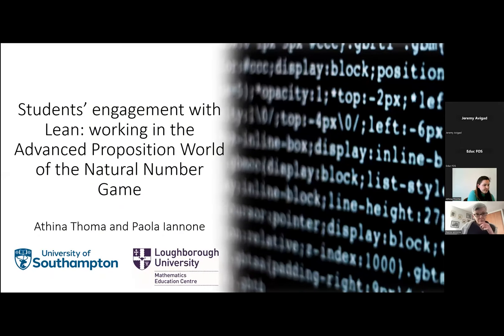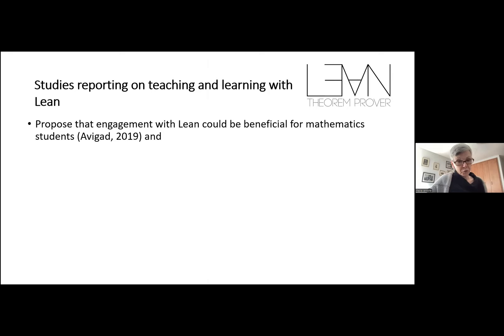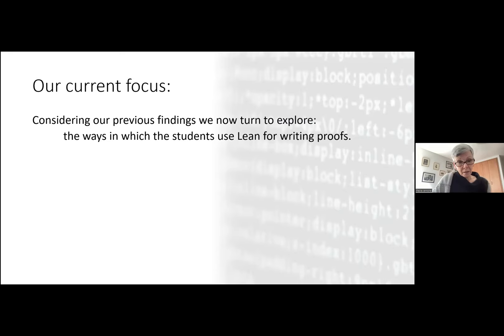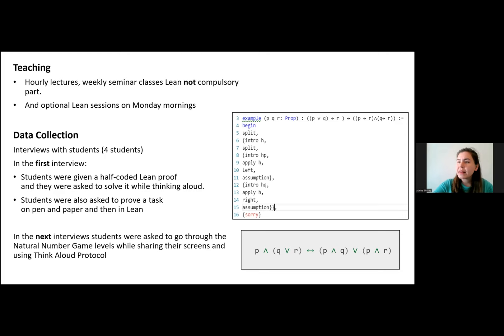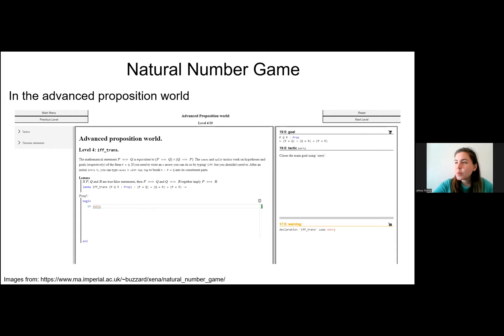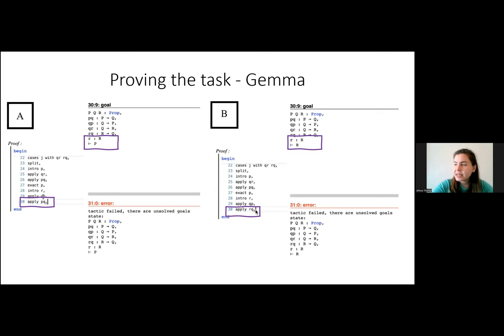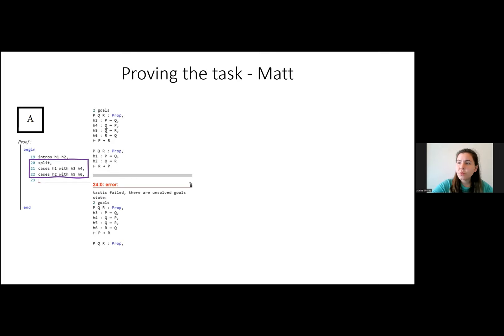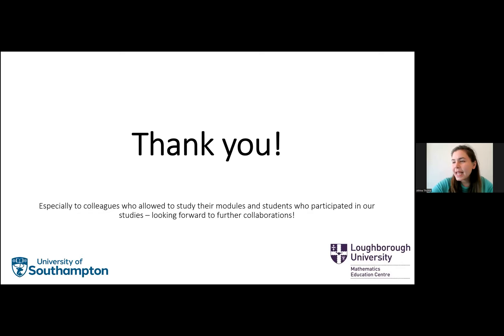Students’ engagement with Lean: working in the Advanced Proposition World of the Natural Number Game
Title: Students’ engagement with Lean: working in the Advanced Proposition World of the Natural Number Game

Speakers: Dr Paola Iannone & Dr Athina Thoma

Abstract: In this talk, we report on the different ways in which two first-year students engaged with level 4 of the  Advanced Proposition World in the Natural Numbers Game. During the interviews,  which were video recorded, students shared their screens and used the think aloud protocol while programming in Lean. Here, we  analysed the proofs they produces in Lean, we report on their comments on the proofs while they produced them and  we highlight the differences between the ways in which  the two students think about programming the Lean proofs and the role that they ascribe to the ITP. We conclude with some implication for the use of Lean in undergraduate mathematics teaching.